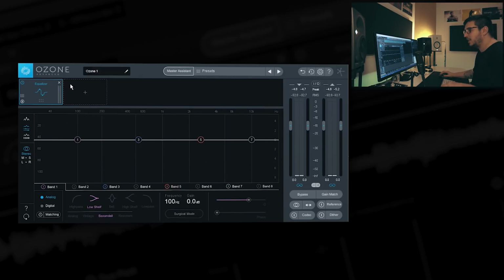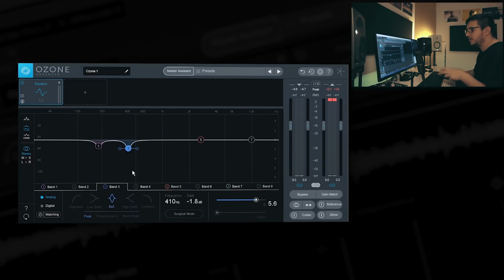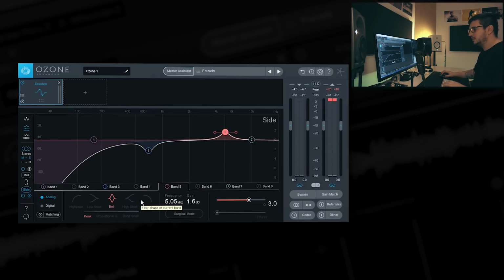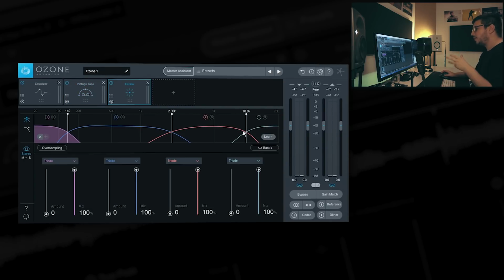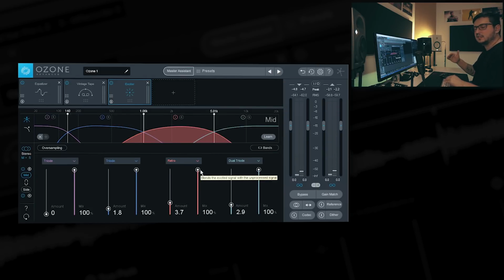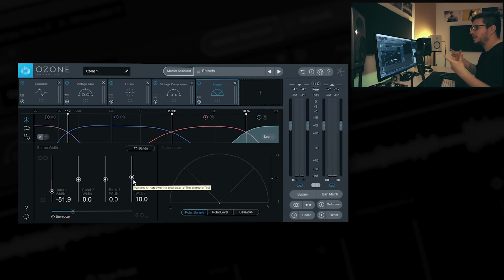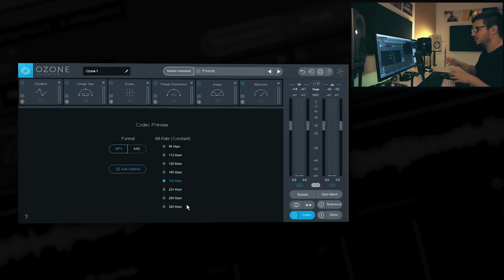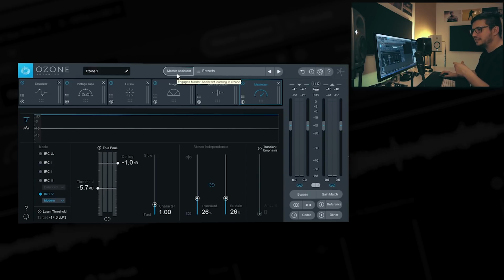Mastering Hip Hop / Rap with Izotope Ozone 8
In this video I`m showing the process of mastering hip hop / rap with Izotope Ozone 8 .

Izotope Ozone 8 is a standard when it comes to mastering . You have every tool you need for mastering hip hop , rap or any other genres .